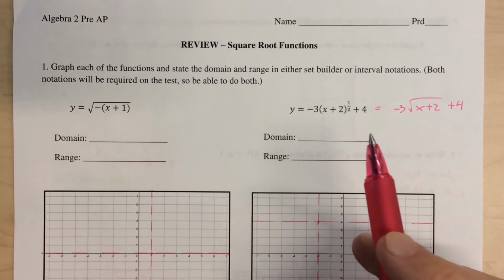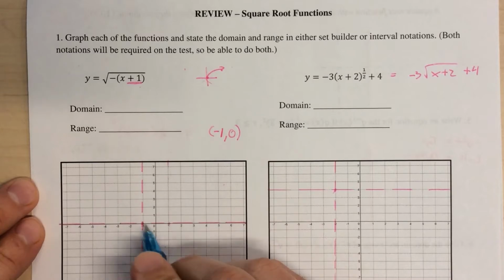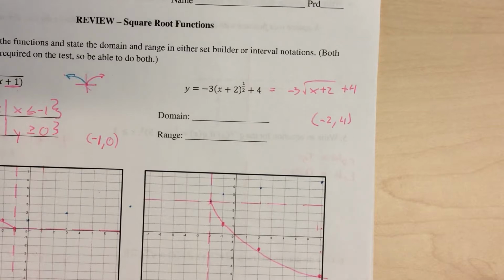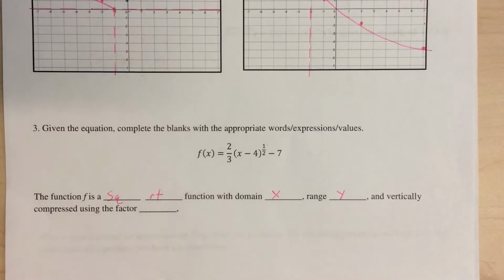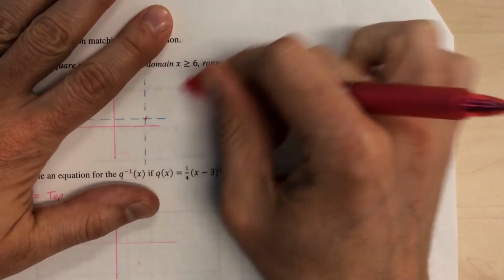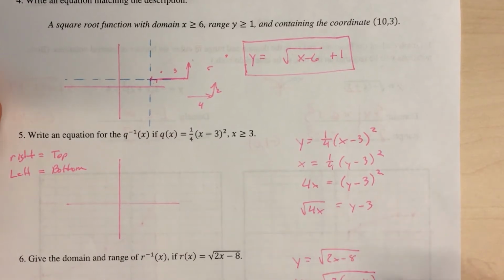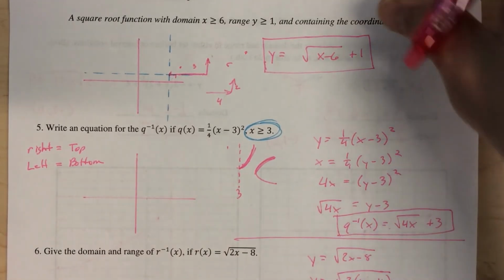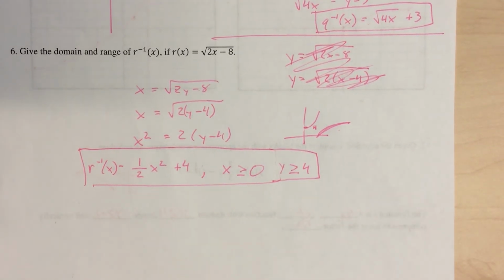Algebra 2: Review Square Roots (Part 1)